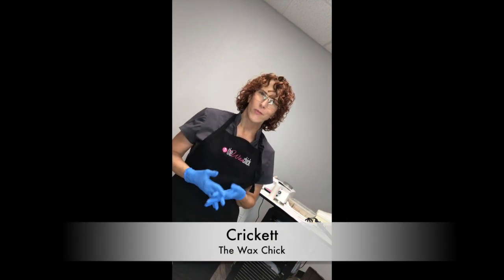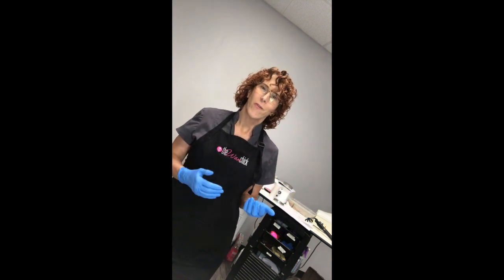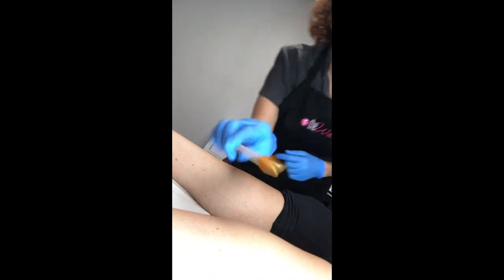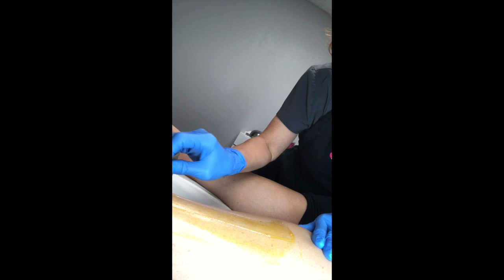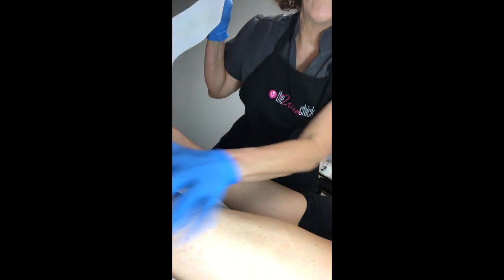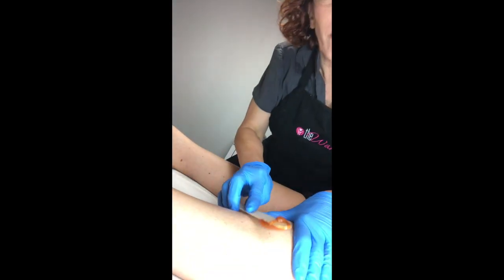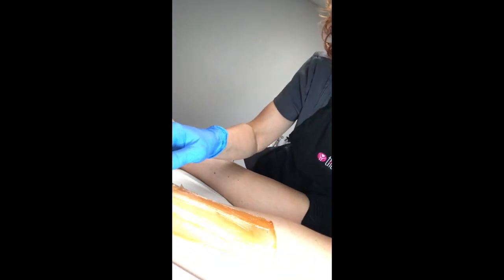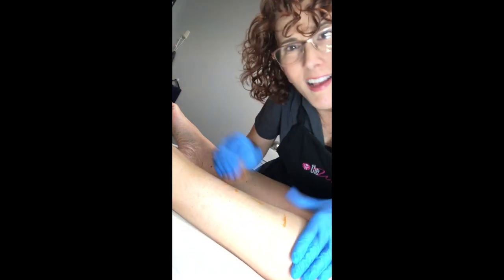Day 2: What Hard Wax Isn't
The 2nd in a series of 6 videos to help build skill and confidence when using hard wax.

Get Beelicious Hard Waxes
Pina Colada Non-Polymer Hard Wax

To purchase all of my professional quality products you need to wax with great results, please go to my

Want more advanced waxing training?  Check out The Wax Chick Academy to up your waxing game and kill it in the treatment room.

Please visit the  "Wax Chick's Perfect Picks" Amazon Store:
Please note that I do receive compensation for purchases made on this site.